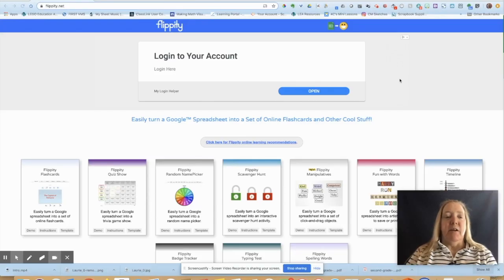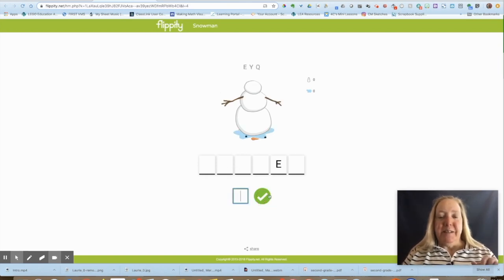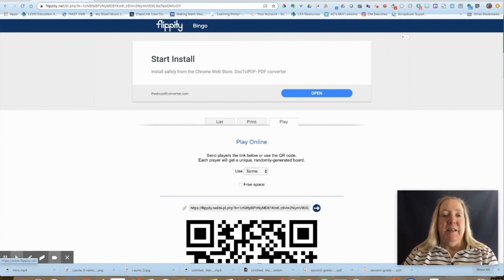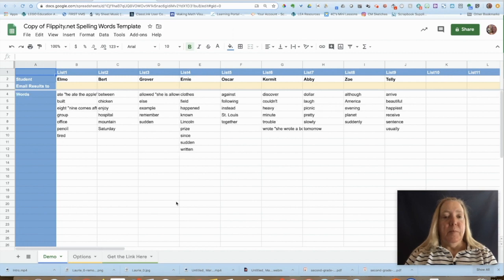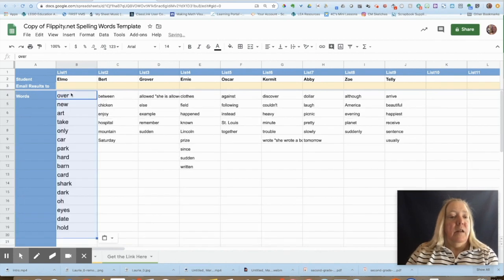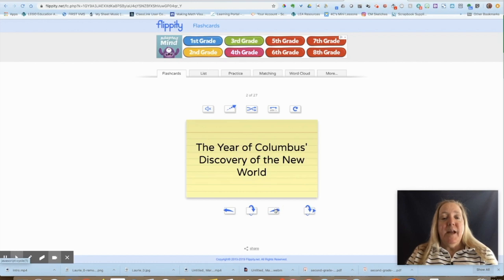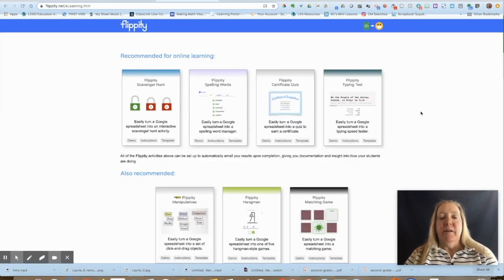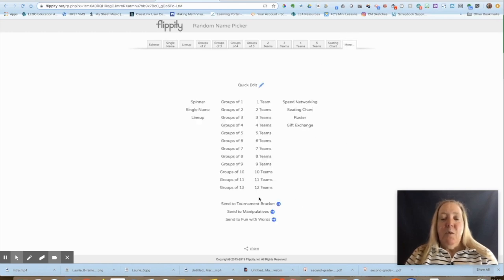INTEGRATION WEBINAR: Use Flippity.net to Turn a Google Spreadsheet into a Set of Online Flashcards a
Learn to use Flippity.net and Google Spreadsheets to create various interactive online learning activities such as flashcards, a spelling word manager, a MadLibs creator and more! Includes the ability to embed audio (text to speech or your own audio recording), images and YouTube videos into activities! Some activities can be set up to automatically email you results upon completion, giving you documentation and insight into how your students are doing during these unusual times. Other activities are fun and easy ways for students to interact with course materials but students will need to takes screenshots of the results or share their screens with you in a video conference in order to demonstrate their learning. Or you could also have students create and share activities with you rather than the other way around! Join us to add this tool to your arsenal of creative ways to interact with your students during school closures.

Here are a couple of Flippity activities to try out while you’re waiting - A couple of Certificate Quizzes, based on 80’s Trivia and TV Comedies:

Have fun!